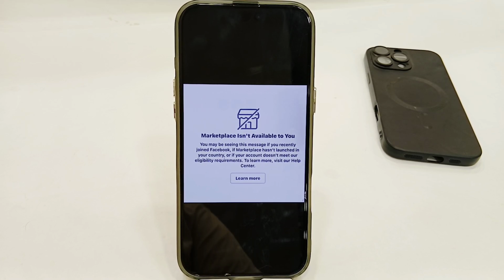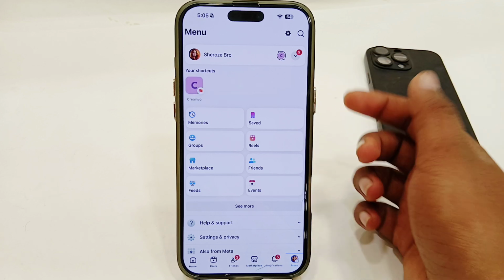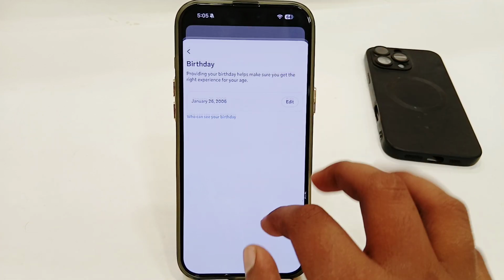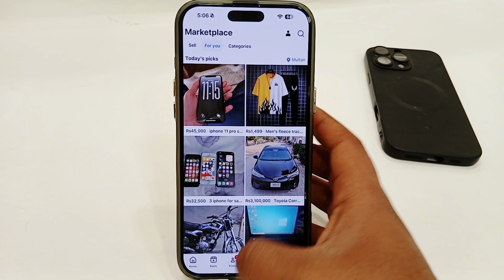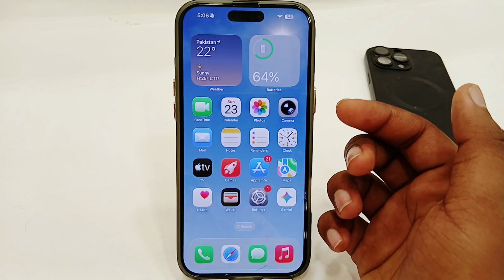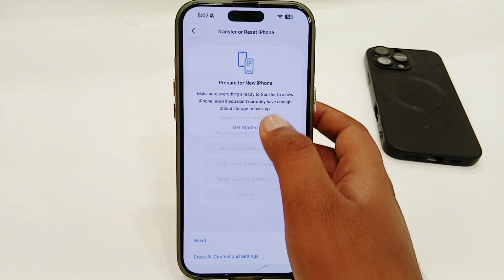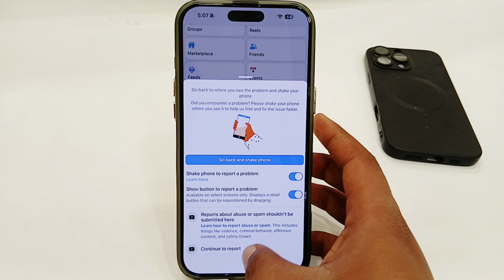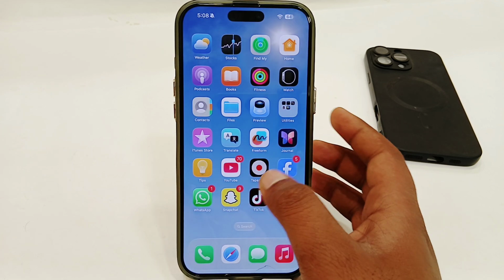How to Fix “Marketplace Isn’t Available to You” on Facebook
📌 YouTube Video Description (Copy + Paste)
Are you getting the message “Marketplace isn’t available to you” on Facebook?
Don’t worry — in this video, I’ll show you every working fix to get Facebook Marketplace back on your account.
We’ll cover:
✔️ How to check Marketplace eligibility
✔️ How to fix account restrictions
✔️ Verify your Facebook account (important!)
✔️ Fix age, region, and language issues
✔️ Clear cache & update Facebook app
✔️ Fix Facebook community standards violations
✔️ How to request a review if Marketplace is blocked
✔️ Fix Marketplace missing on new accounts
If Marketplace suddenly disappeared or never showed up, this video will help you restore it step by step.

📱 Chapters:
00:00 Intro
00:22 Why Marketplace isn’t available
01:10 Verify your Facebook account
01:55 Check age & location settings
02:45 Fix Marketplace restrictions
03:30 Clear Facebook app cache
04:15 Update Facebook app
05:00 Request a review
06:00 Final tips

If you'd like, I can also create thumbnail text, SEO tags, or a full video script!